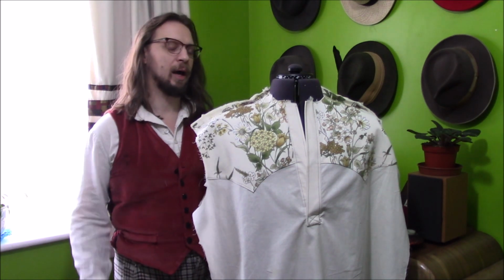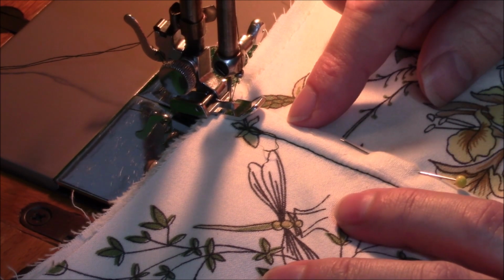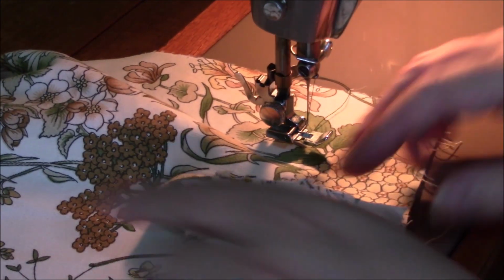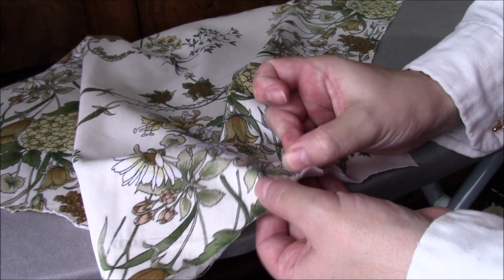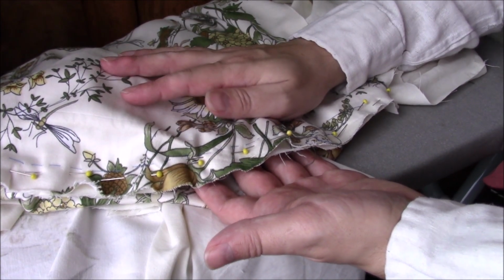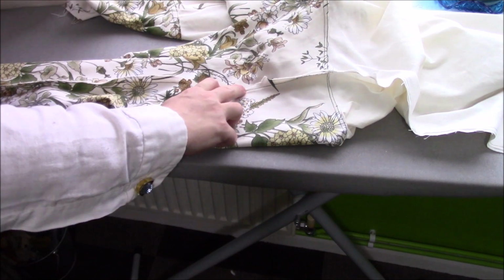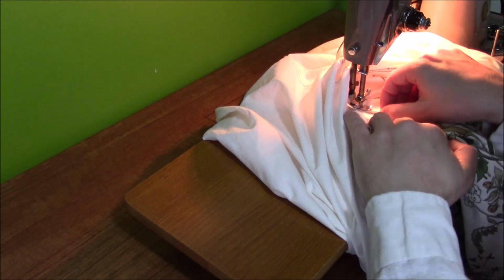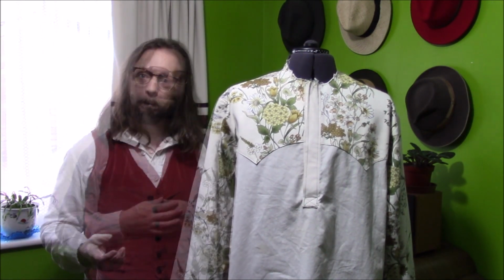McCall's 6569 - Floral '90s Western Shirt (part 2)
Part two of a short series on working from McCall's 6569, a pattern from 1993 for a men's western shirt. Using the standard pattern components, I'll show you how to make use of this versatile modular pattern to make something totally unique. In this part I cover construction of the sleeves and body of the shirt.